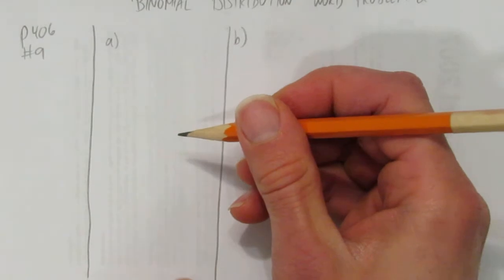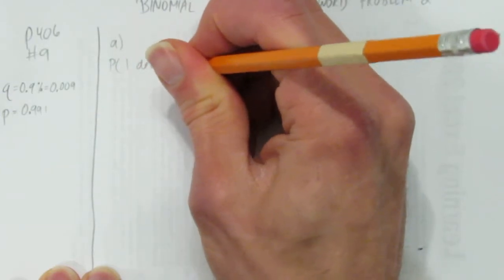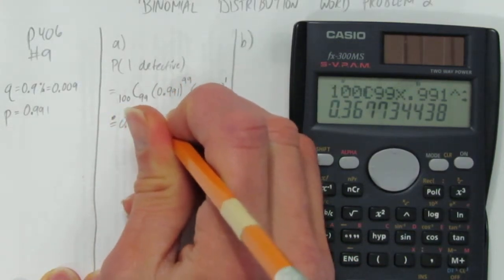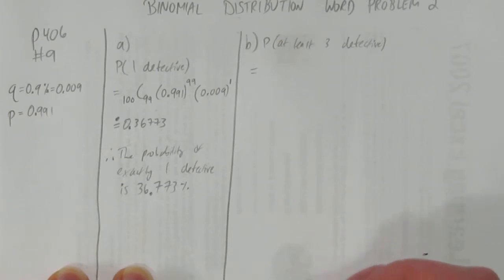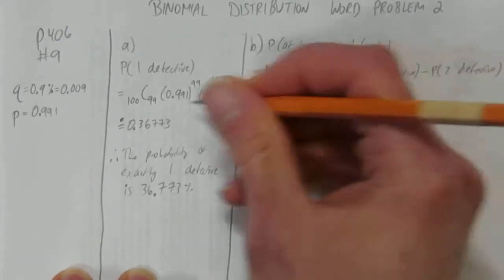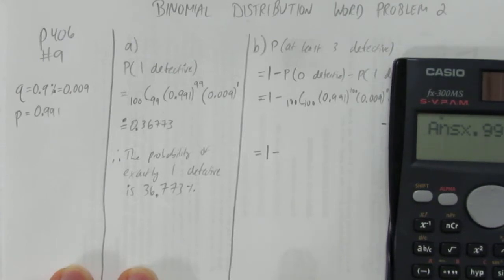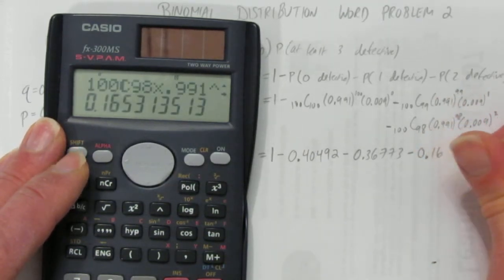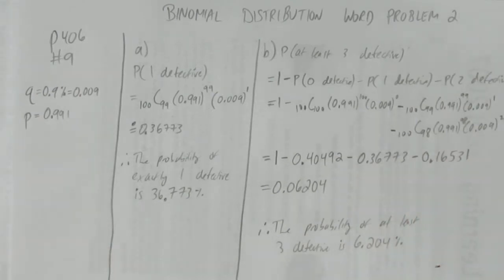BINOMIAL DISTRIBUTION WORD PROBLEM 2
This video shows how to solve a binomial distribution word problem.  The problem involves a) exactly 1 defective item and b) at least 3 defective items.